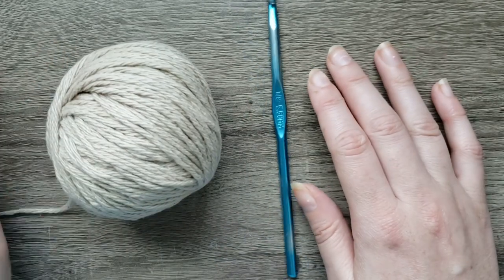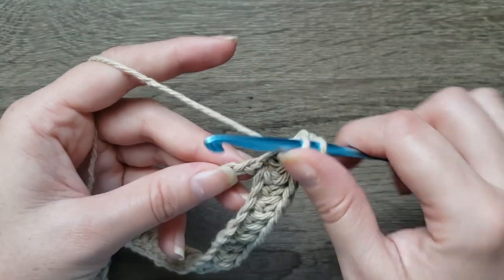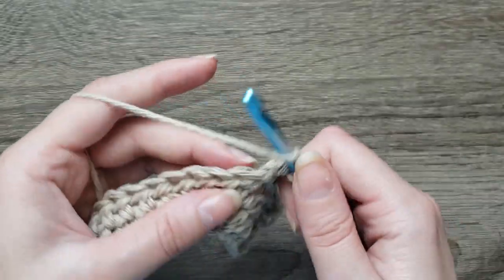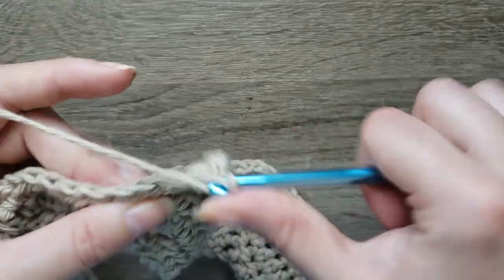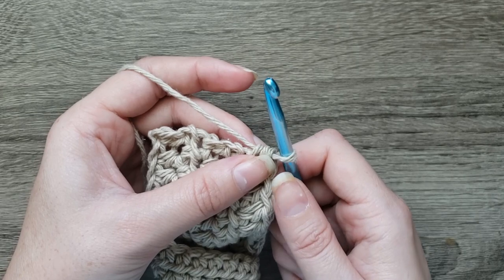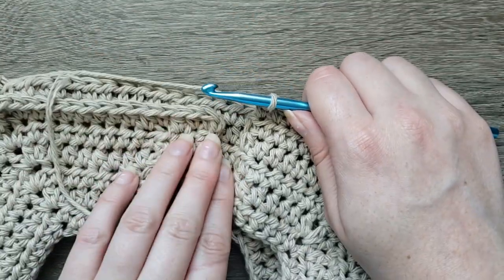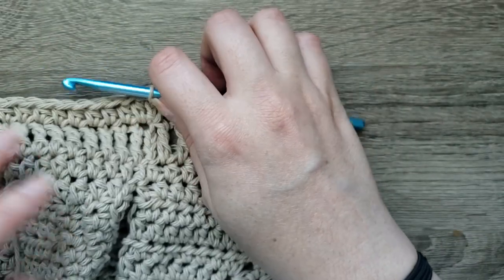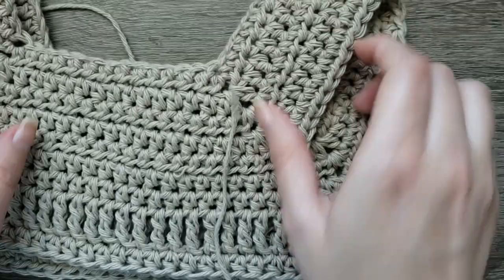Dress Bodice Crochet Pattern - The Lavender Chair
This video shows how to make the bodice of all my dress patterns.

Materials:
Worsted Weight Cotton Yarn
I 5.5mm Crochet Hooke
2 Buttons
Yarn Needle

Top 3 Dress Patterns:
Vintage Toddler Dress: